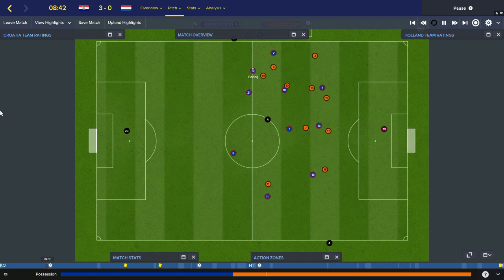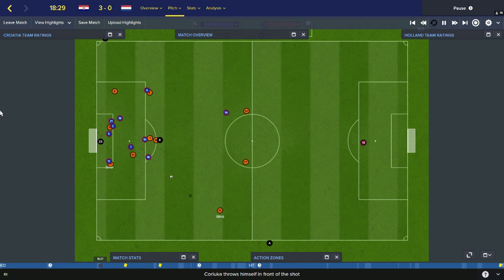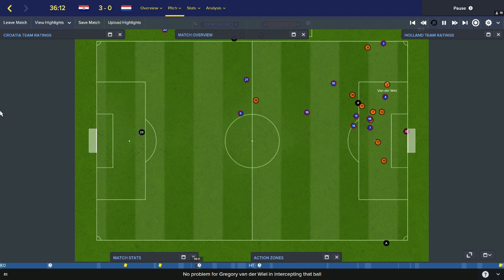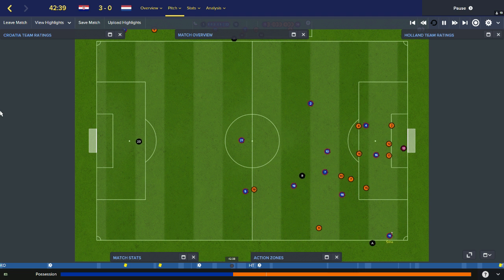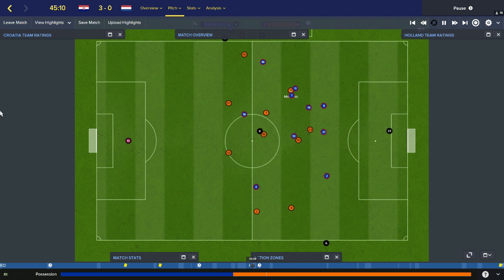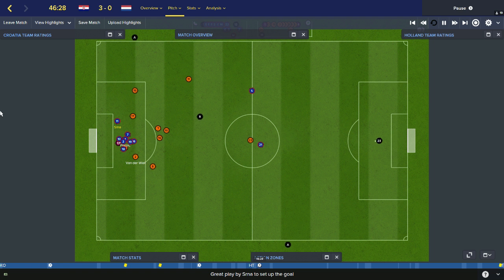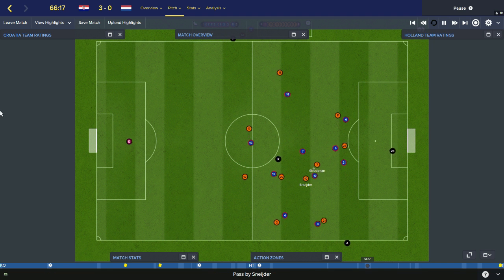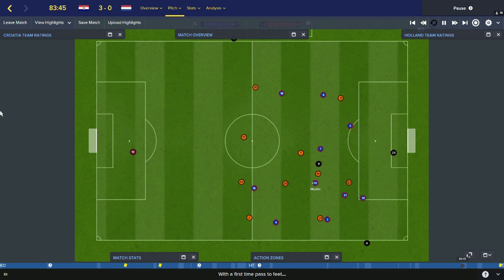Group C Croatia v Holland (Imaginary EURO 2016)